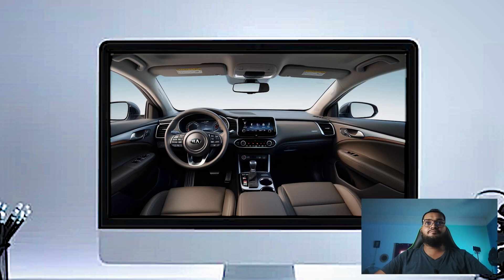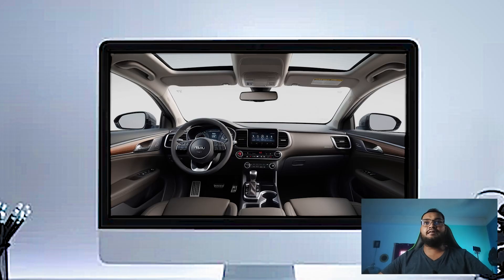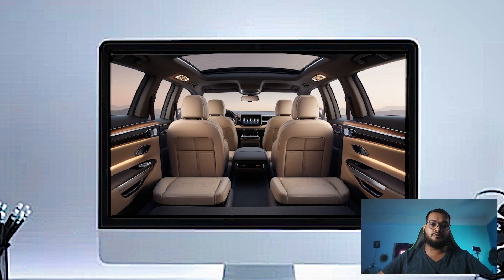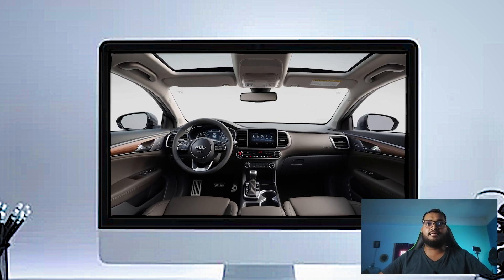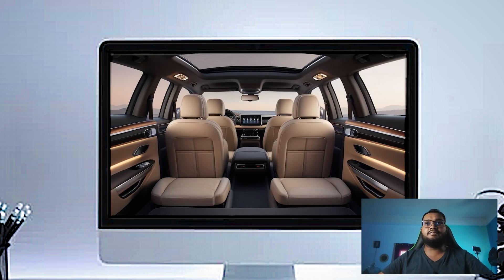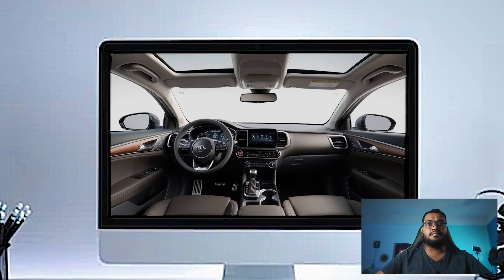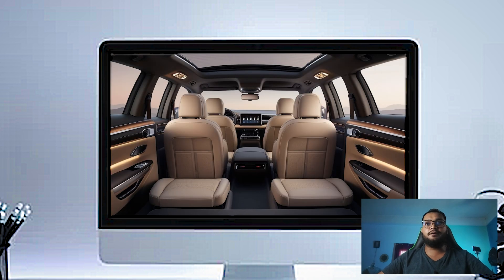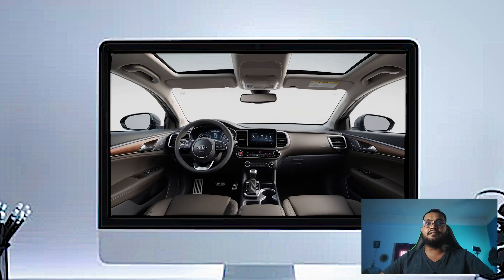2025 Kia Carnival SX Prestig car interior review - 2025 kia carnival, review, kia carnival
2025 Kia Carnival SX Prestig car interior review - 2025 kia carnival, review, kia carnival